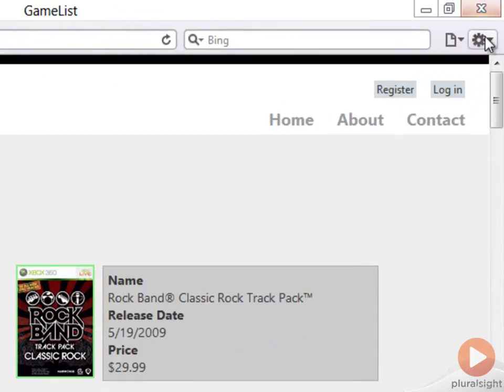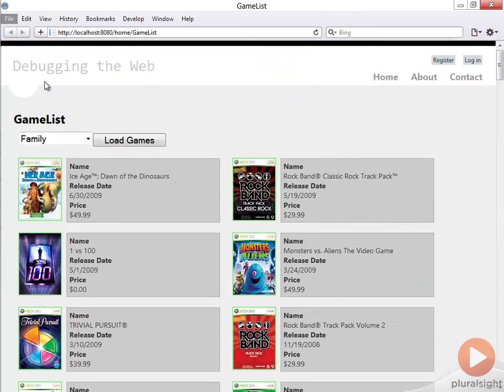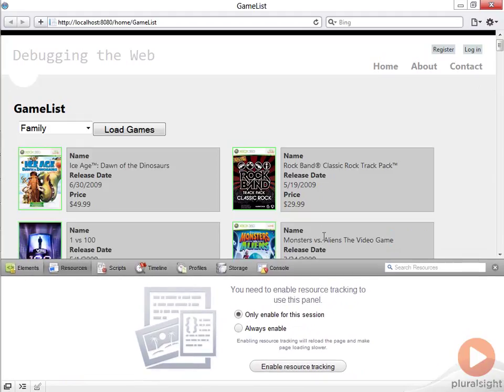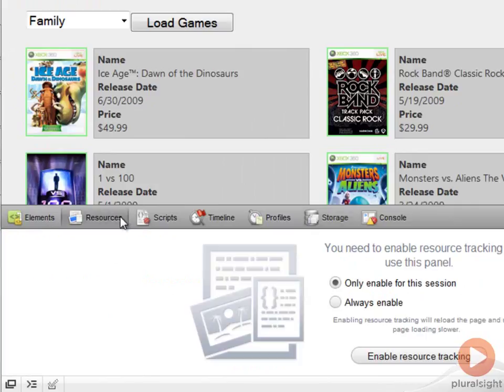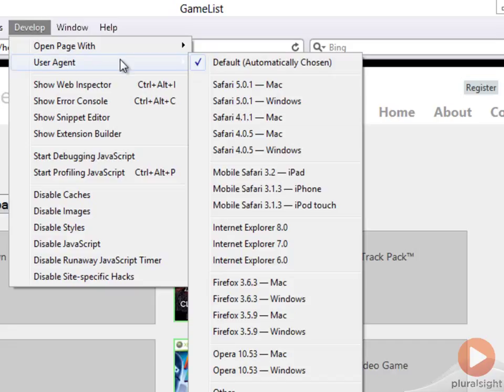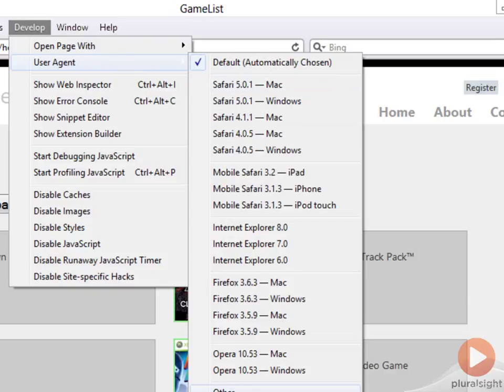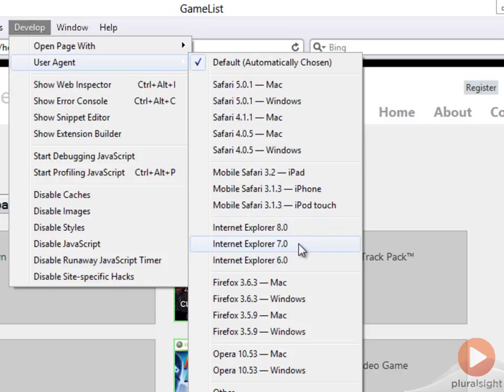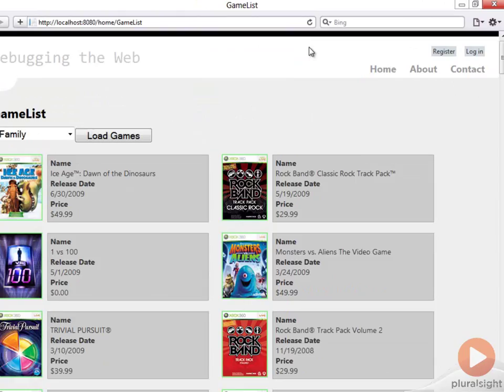5 Demo Safari